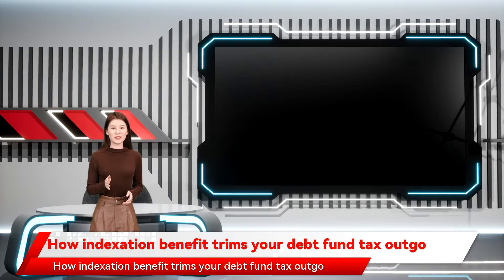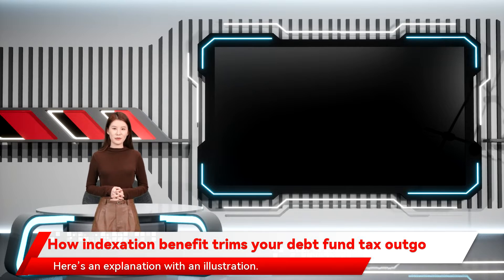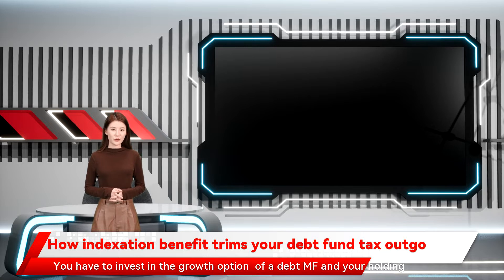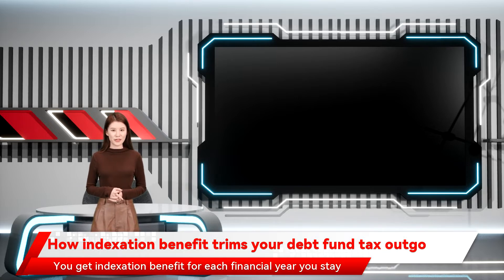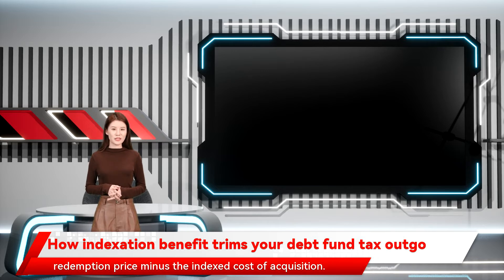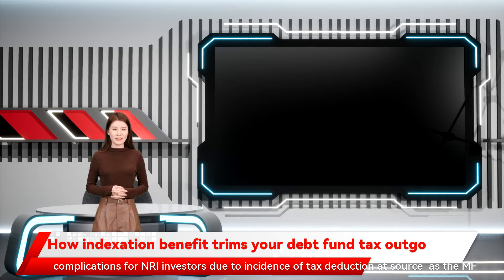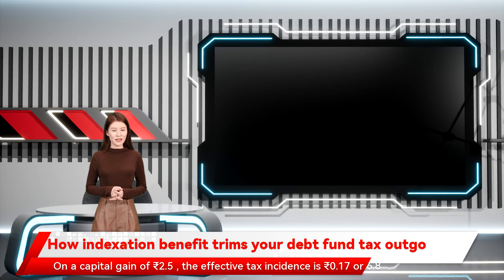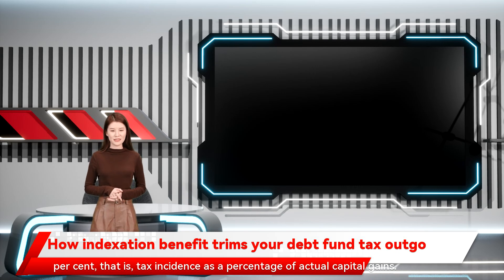How indexation benefit trims your debt fund tax outgo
We have all heard of indexation in debt fund taxation, but have you wondered how it works. Here’s an explanation with an illustration.The rationale for giving the indexation benefit is that since the capital gain is partially the result of inflation, apart from market movements, this benefit helps offset the inflation aspect in debt fund returns. You have to invest in the growth option (as against dividend option) of a debt MF and your holding period should be 3 years or longer. You get indexation benefit for each financial year you stay invested. Indexation benefit is available only for debt mutual funds and not for direct bond investments.The indexation benefit is computed based on a cost inflation index (CII) announced by the tax authorities every year. Your purchase cost or acquisition cost is ‘indexed up’ for each financial year for which you are invested in the fund. Capital gains for taxation purposes, is computed as sale price or redemption price minus the indexed cost of acquisition. You pay tax at 20 per cent plus surcharge and cess on the taxable capital gains.The CII number for the financial year is declared usually in the second quarter of that year i.e. July to September or as an exception, in the third quarter, for example, in October. Hence you can plan accordingly. However, if you redeem in say April or May, it may lead to complications for NRI investors due to incidence of tax deduction at source (TDS) as the MF cannot give benefit of indexation for that year. However, the NRI investor can claim it later while filing returns.You invested in a debt fund on August 13, 2017 at an NAV of ₹10. You redeemed the investment on October 17, 2021 at an NAV of ₹12.50. You are eligible for indexation as you have been invested for more than 3 years. The CII for financial year 2017-18, as declared by the Government is 272 and that for FY 2021-22 is 317. Hence, your purchase cost is indexed up to 317/272 x ₹10 = ₹11.65. Your capital gains for the purpose of taxation is ₹12.50 minus ₹11.65 = ₹0.85. The tax payable is ₹ 0.85 x 20 per cent = ₹0.17. On a capital gain of ₹2.5 (₹12.5 minus ₹10), the effective tax incidence is ₹0.17 or 6.8 per cent, that is, tax incidence as a percentage of actual capital gains. The longer your holding period, the higher is the benefit, and vice versa.The writer is a corporate trainer and author(This is a free article from the BusinessLine premium Portfolio segment.